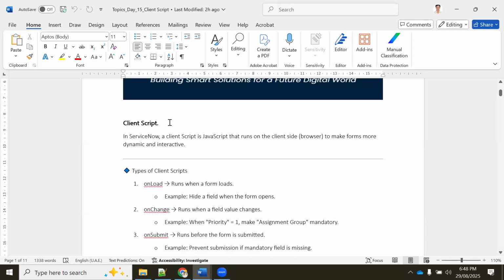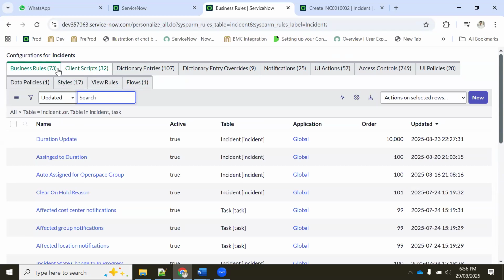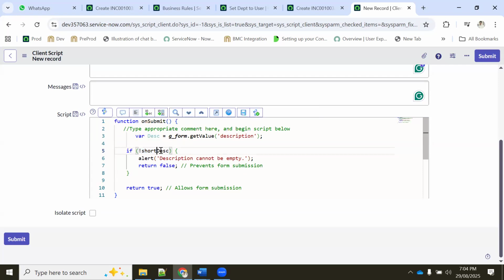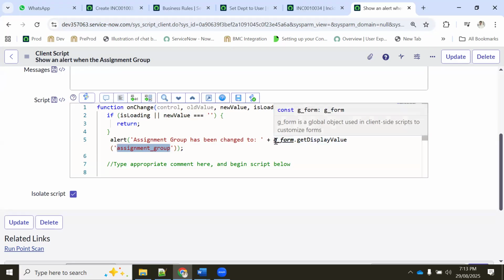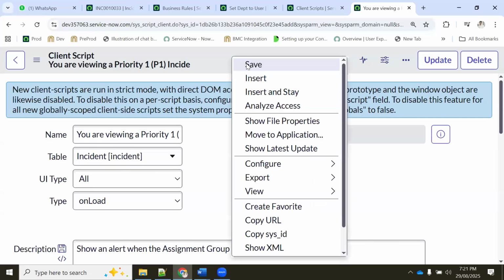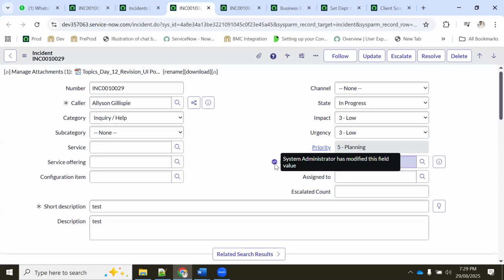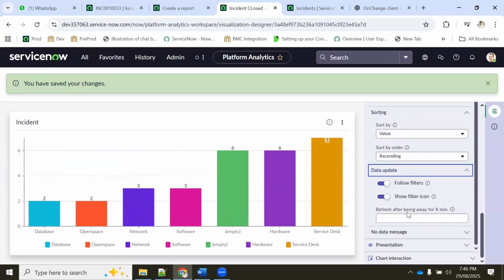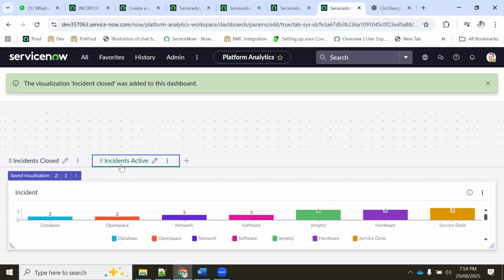Day 14 – Client Scripts in ServiceNow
In this ServiceNow training session, we cover Client Scripts, focusing on how they are used to control form behavior and perform client-side validations in ServiceNow.

Topics covered include:

Introduction to Client Scripts
Purpose and use cases of Client Scripts
Client-side scripting in ServiceNow
Types of Client Scripts
onLoad Client Script
onChange Client Script
onSubmit Client Script
onCellEdit Client Script
Understanding g_form
g_form.getValue() and g_form.setValue()
g_form.getReference()
Making fields Mandatory and Read-only
Showing and hiding fields
Adding and removing form messages
Clearing field values
Client-side field validation
Using oldValue, newValue and isLoading
Client Script conditions
Working with reference fields
Client Scripts vs UI Policies
Client Scripts vs Business Rules
Calling Script Includes using GlideAjax
Client-side debugging
Common Client Script issues
Performance considerations
Practical Incident form examples
Real-time Client Script scenarios
Client Script best practices

This session is useful for ServiceNow administrators, developers, consultants, and professionals preparing for ServiceNow interviews and real-time implementation projects.

Topics: ServiceNow | Client Scripts | onLoad | onChange | onSubmit | onCellEdit | g_form | GlideAjax | UI Policies | ServiceNow Development | ServiceNow Training